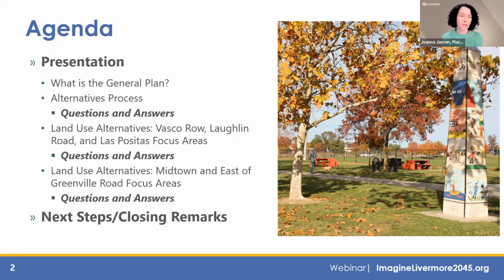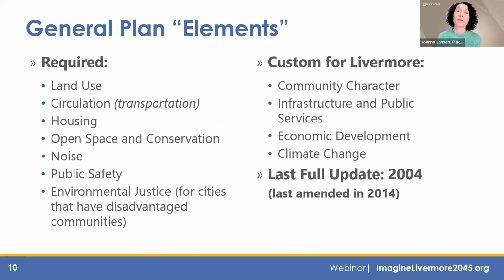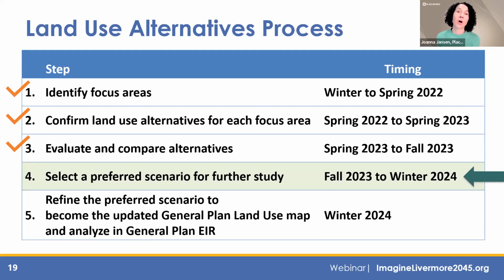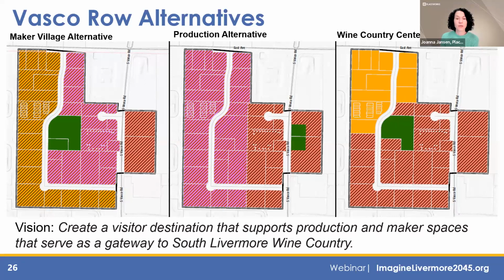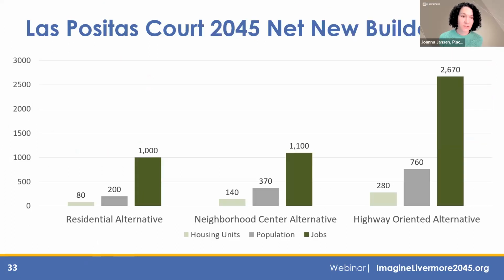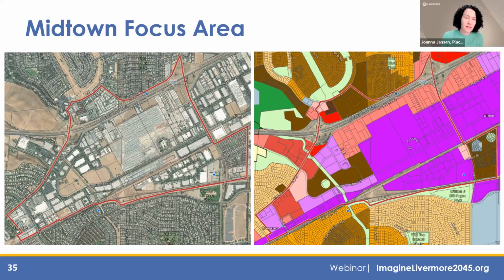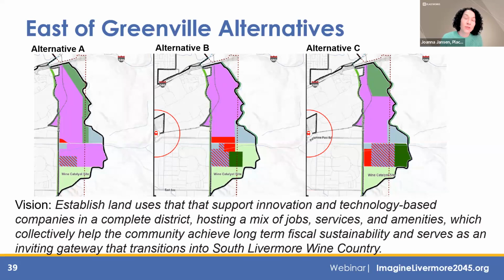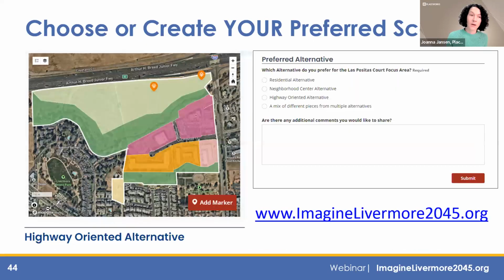General Plan Update Land Use Alternatives Webinar - Nov. 14, 2023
On Nov. 14, 2023, the City of Livermore hosted a webinar to provide an overview of the three Land Use Alternatives for five Focus Areas in Livermore.